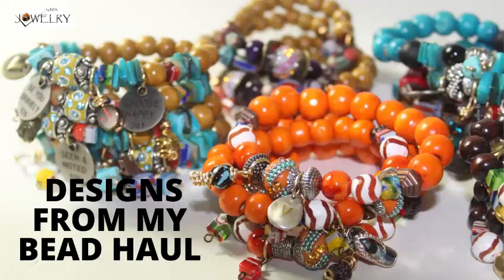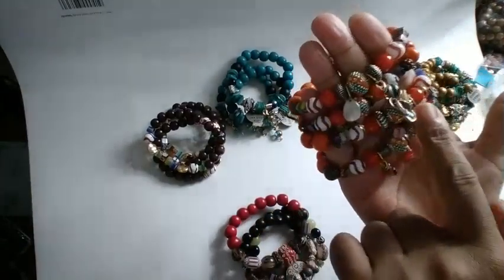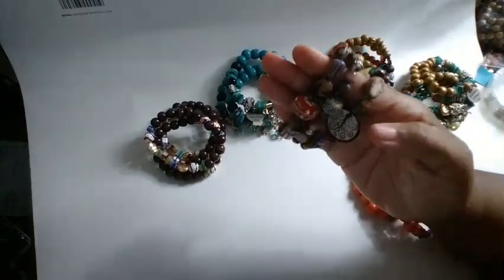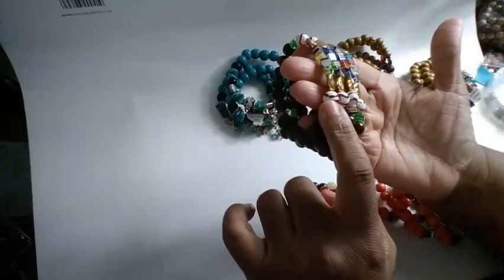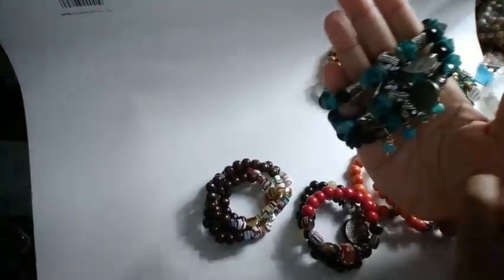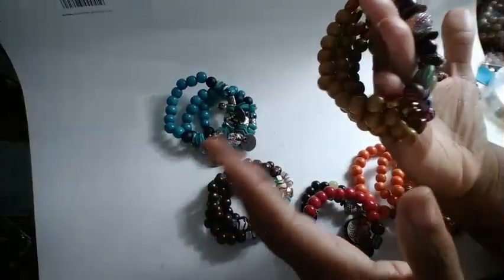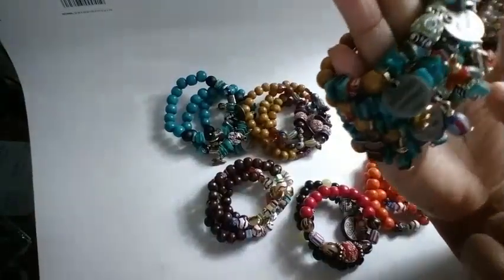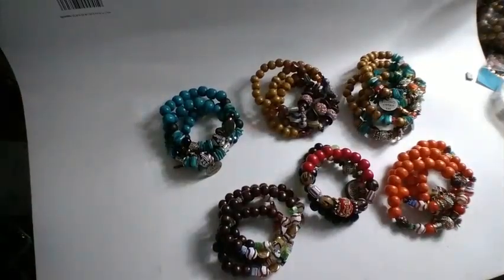DESIGNS MADE FROM MY BEAD HAULS - JEWELRY MAKING IDEAS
Learn About Business Cost Structure For Pricing Your Products Digital Guide

Darlene Knight
Jewelry By BDK